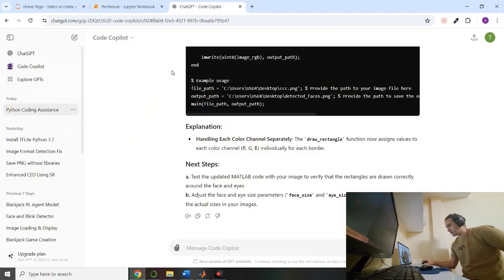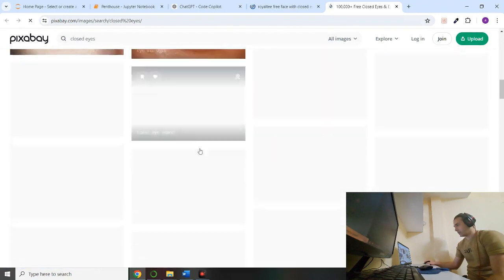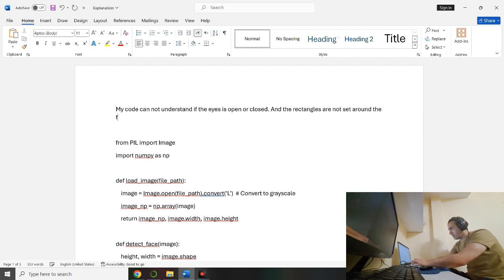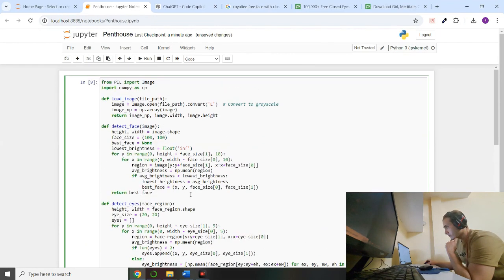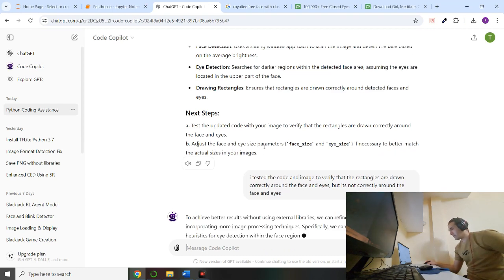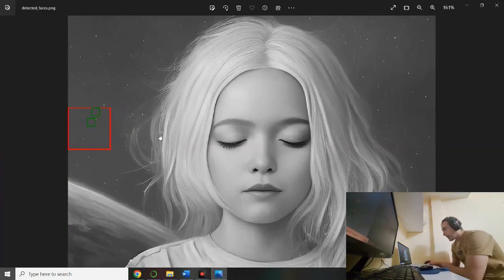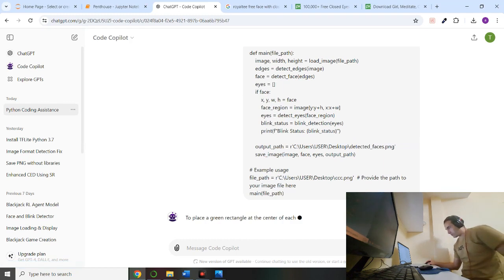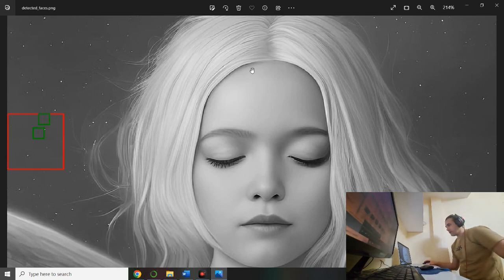DAY 254-I locked myself up at home 400 days to learn programming/ STUDY WITH ME / CHAT GPT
today lesson: face and blink detection